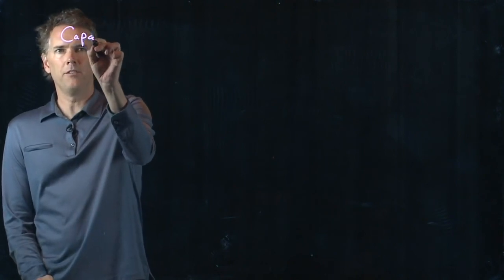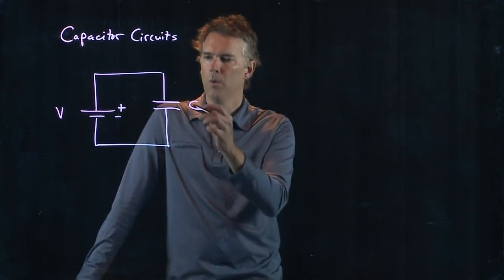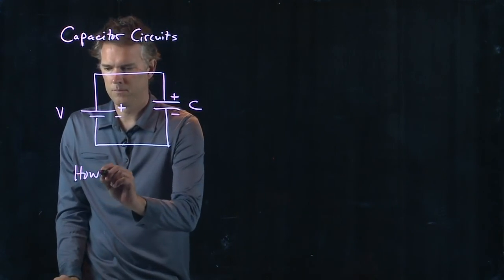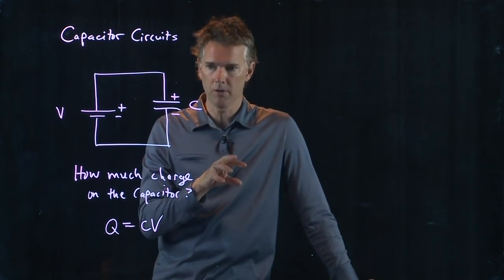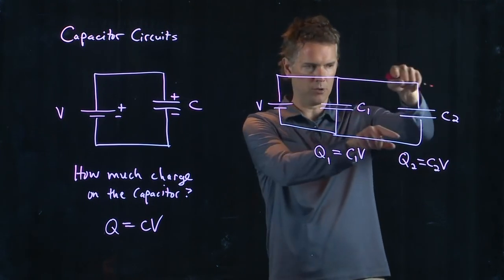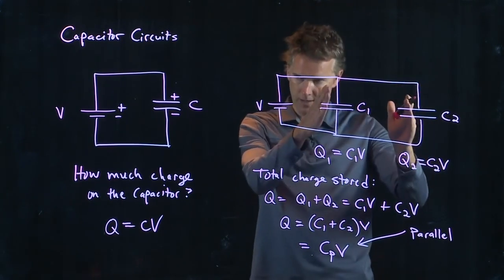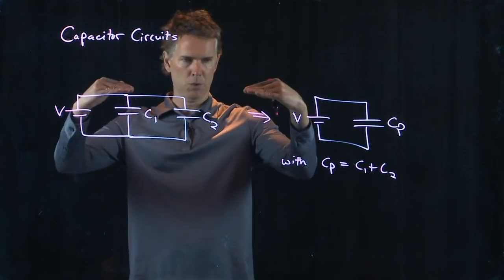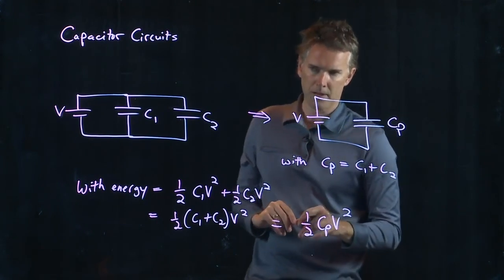Capacitors in Parallel | Physics with Professor Matt Anderson | M22-11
So we learned a bit about the parallel plate capacitor in an earlier module.  Let's put it into our circuit now and see how it behaves.